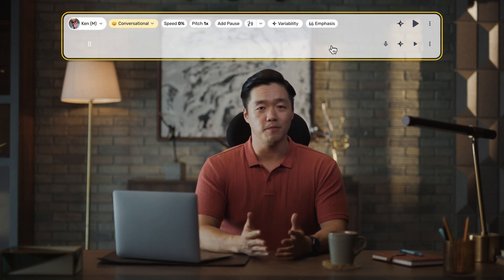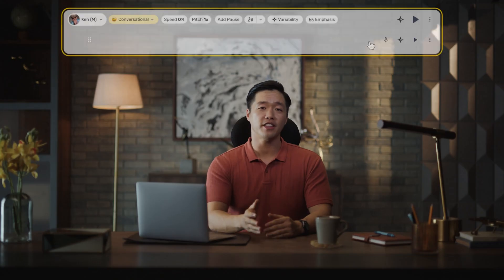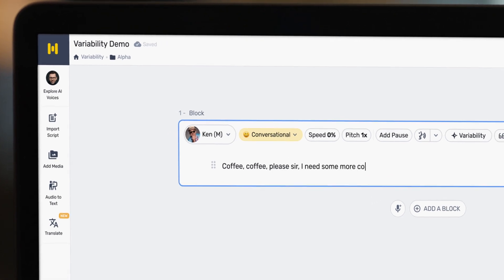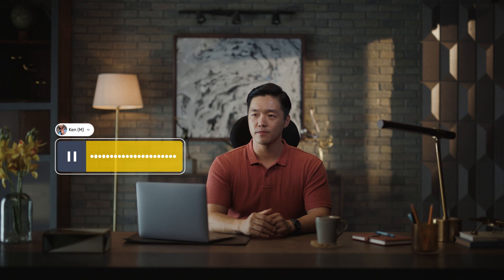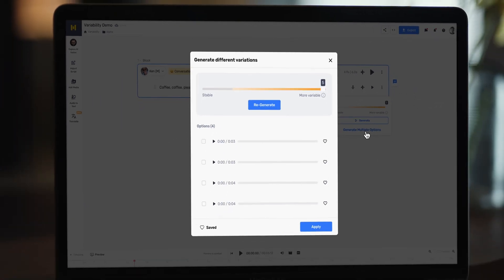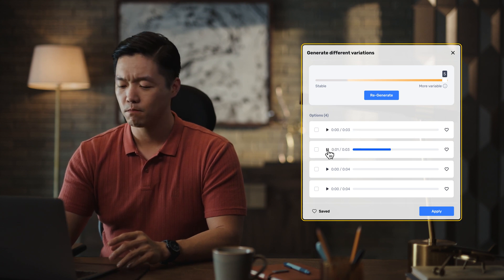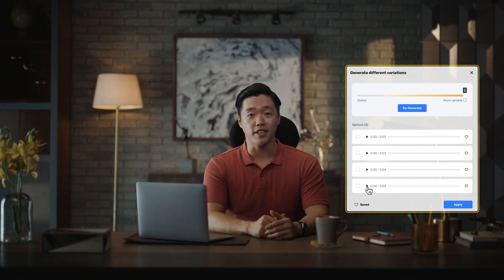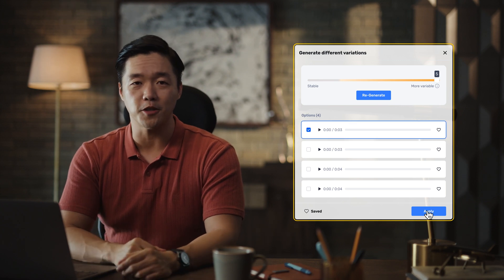Murf Speech Gen 2 | Variability | Latest Text to Speech Model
Introducing Murf Speech Gen 2 which is our most advanced, realistic, and customizable text to speech model. With Gen 2, we want to change the paradigm of how creators evaluate voiceovers; from just ‘Realism’ to how well it bridges the gap between their ‘Vision’ and its ‘Execution’.

Variability’ is our solution to the dynamic nature of human speech. With ‘Variability’, creators get multiple voiceover versions of any line with just one click of a button and can choose the one that best fits their vision. To illustrate what ‘Variability’ can achieve, in the video below, we take inspiration from a popular episode of ‘The Graham Norton Show’ (with Tom Hanks and Tom Holland), an exceptional example of voice acting.